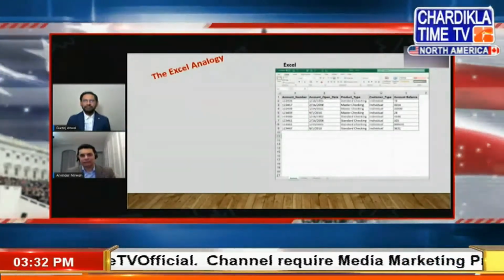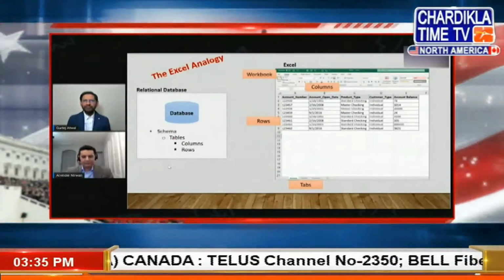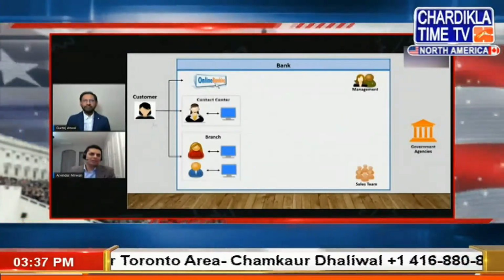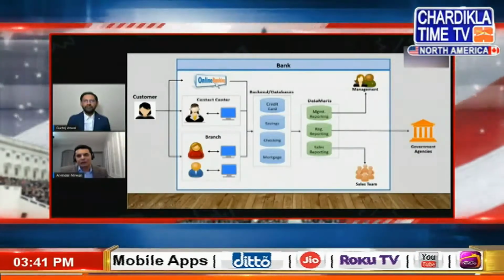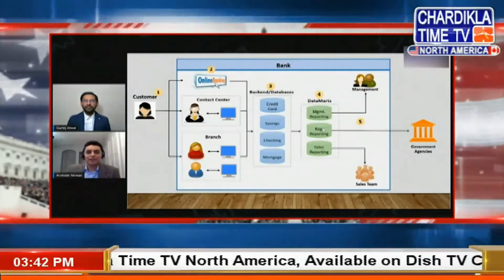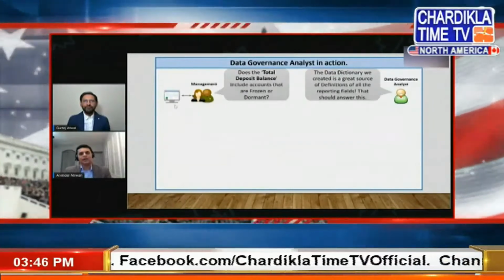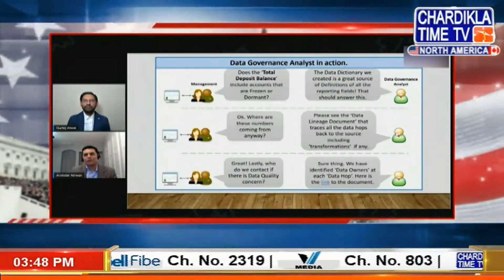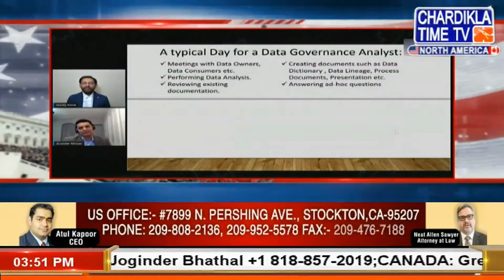America Speaks Programme | 02 MARCH 2021 | Chardikla Time Tv North America